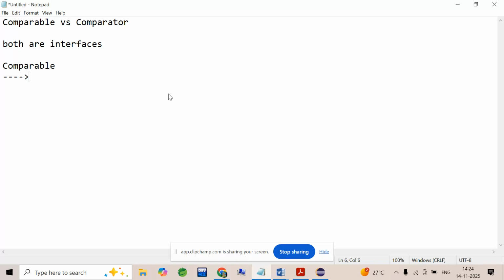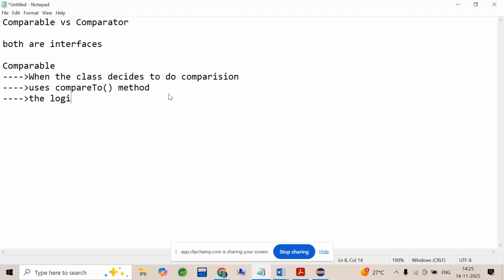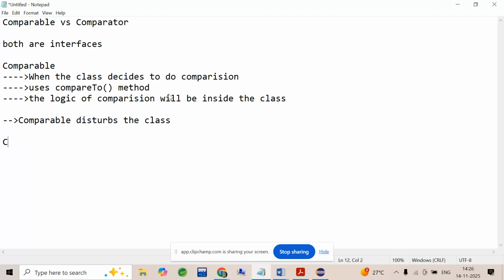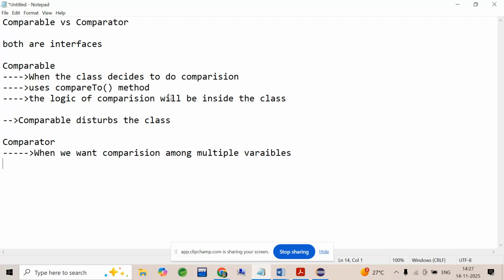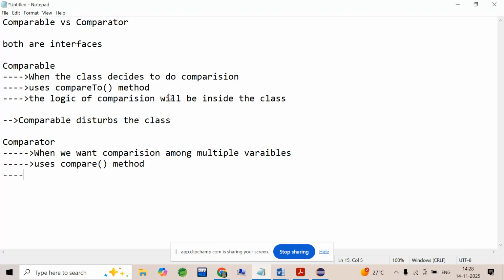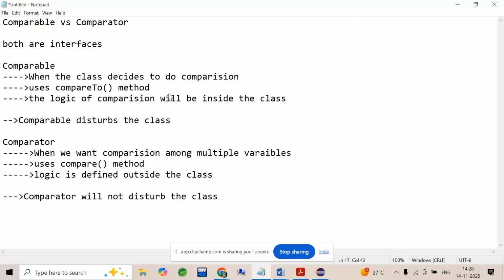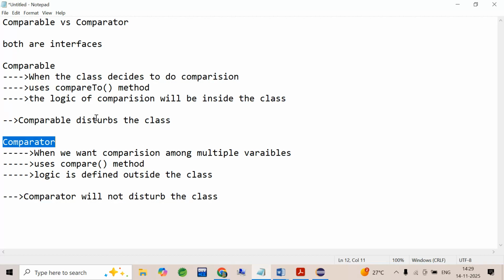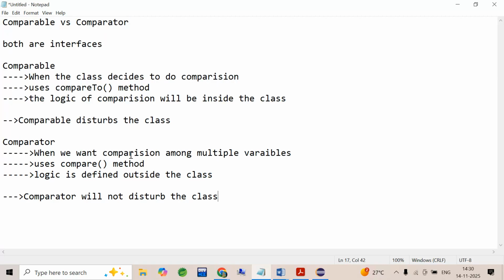Comparator vs Comparable